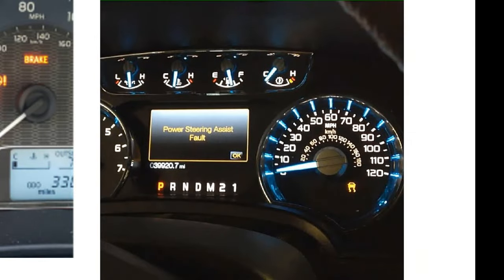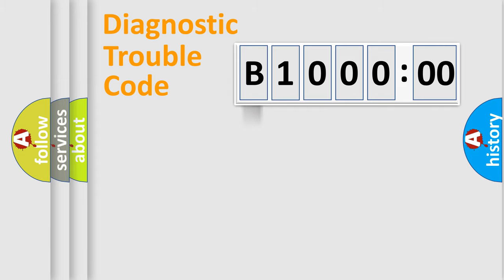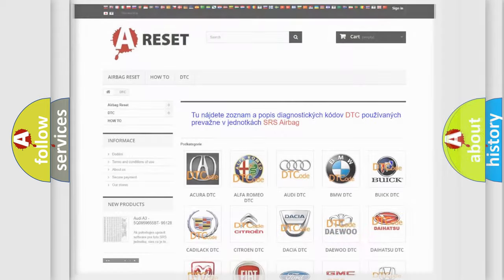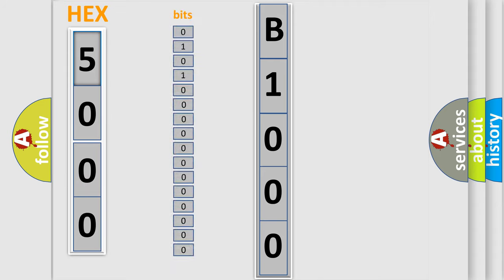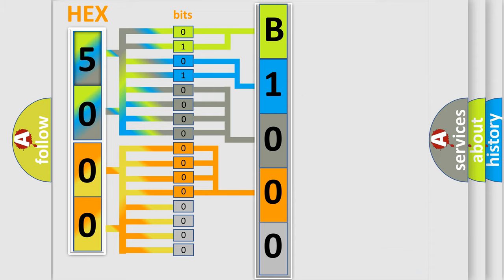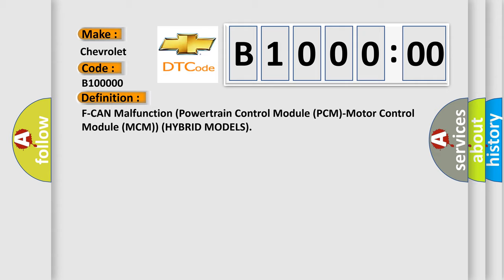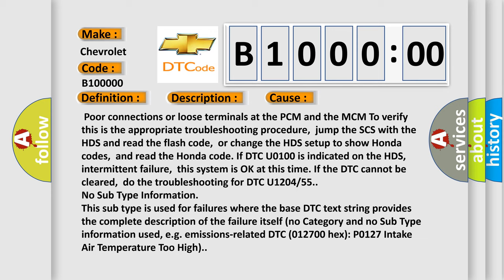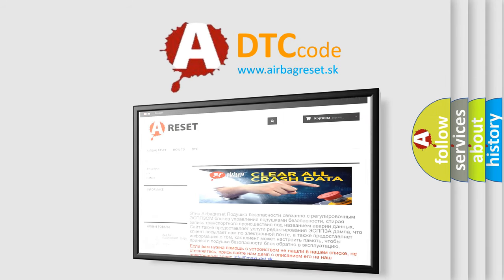DTC Chevrolet B1000-00 Short Explanation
Contents:
0:21 Basic DTC analysis according to OBD2 protocol standard.
1:48 Insight into programming
2:58 A diagnostically understandable description of the Diagnostic Trouble Code
3:05 Basic error definition

Make:
Chevrolet
Code:
B1000 00
Definition: